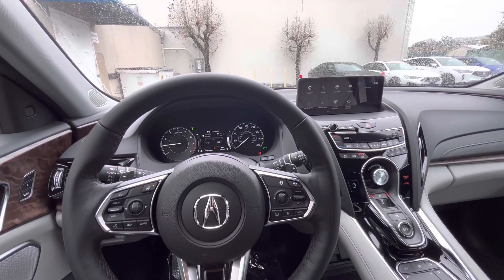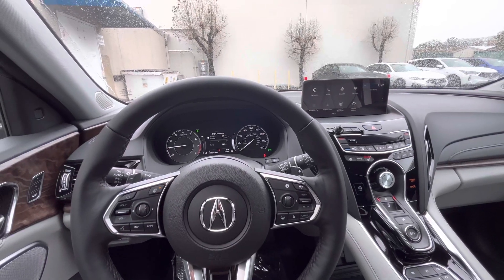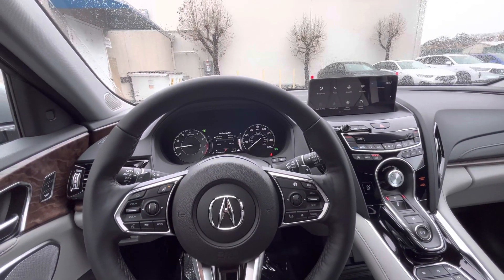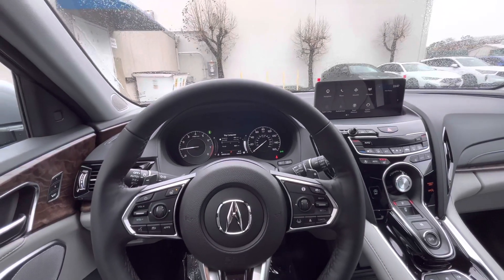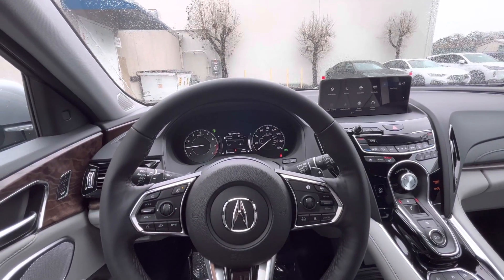SS , How To Look At Your Safety Features On A 2023 Acura RDX